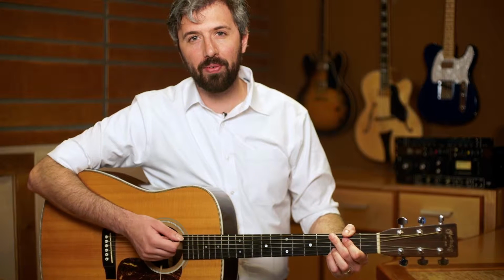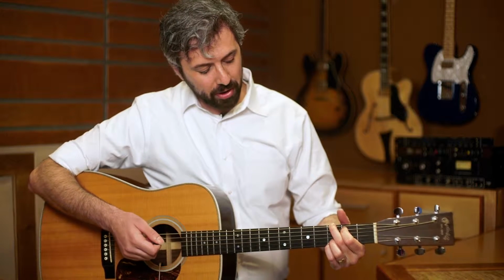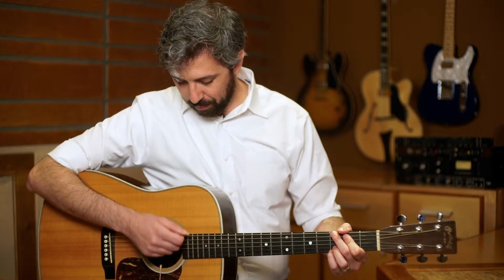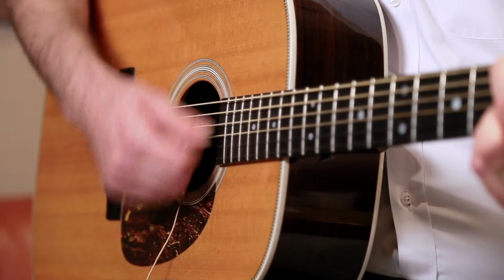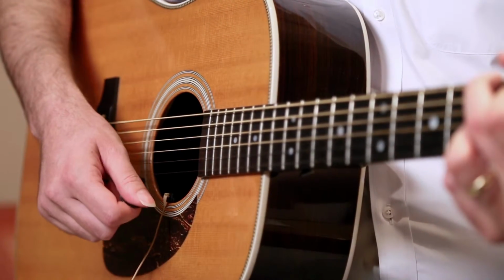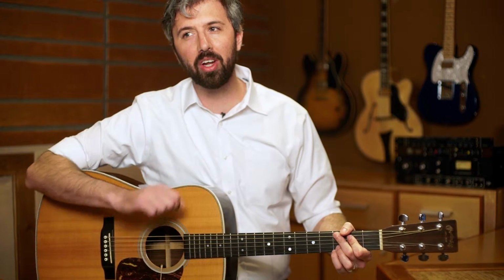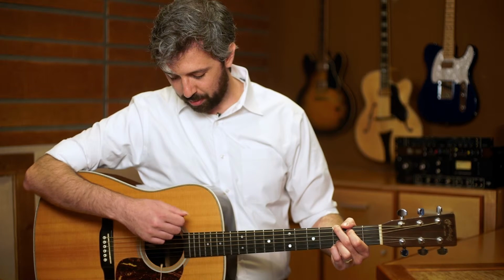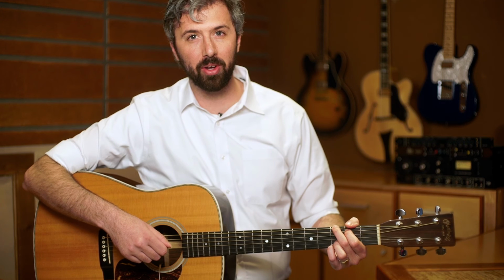Lesson Nine - Strum Patterns for Guitar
Learn basic strum patterns for the guitar. Learn to play G C and D Chords. Learn to play in time. for more guitar lesson tips and tricks.